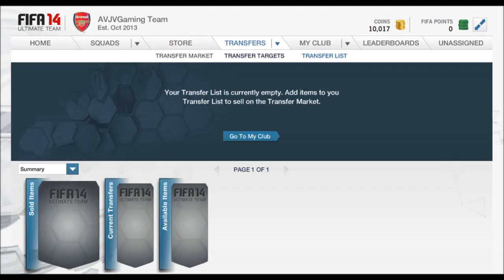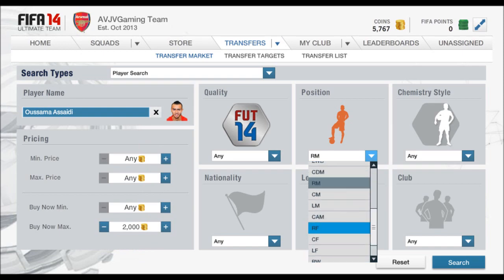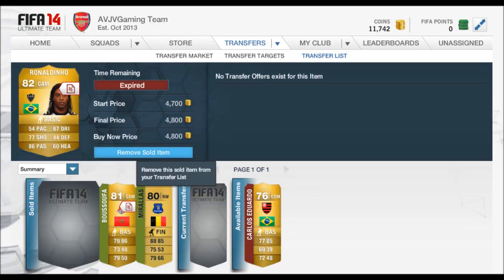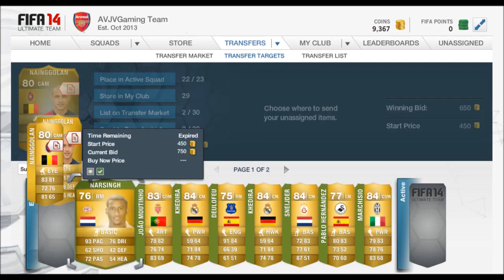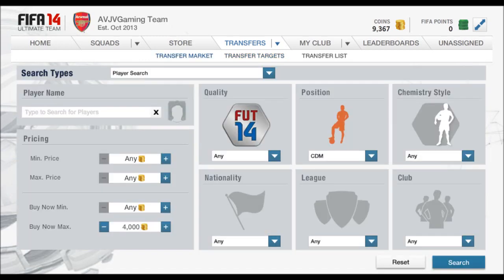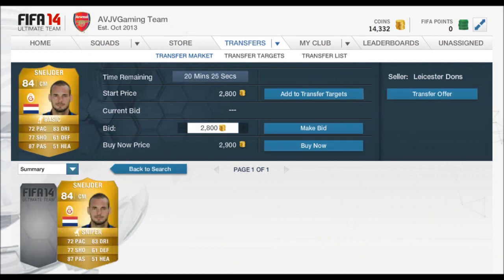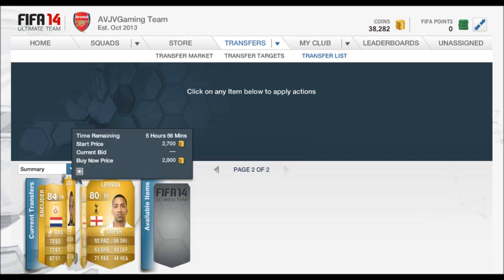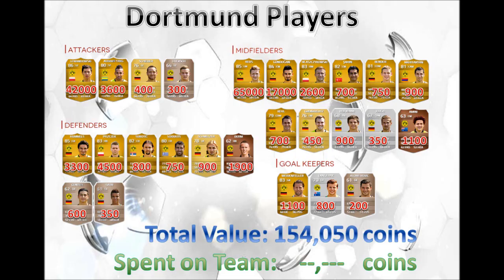FIFA 14 | Trading to Dortmund | Ep.1 | Crazy Profits + Inform Deal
Can we get 50 Likes for the next Episode!

Hey Everyone this is AVJVGaming, this is the start for specialising on Tips for trading, as well as making a team which you guys would like to see, so if you could leave a name of a team you would like to see me create. Thanks

This is a trading series which is going to be uploaded daily or every 3 days. Showing how the market is changing, and helping to make coins easier along with some methods along the way. A trading series making profit on items in the market and generating a profit, to help everyone from those who have just started ultimate team to those who are experienced at trading.